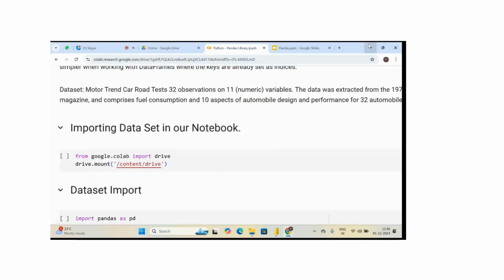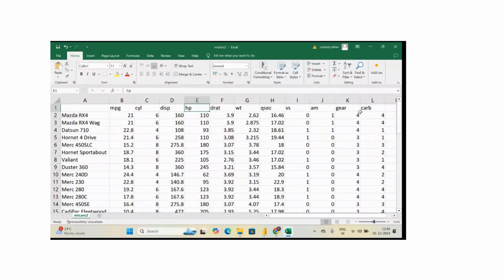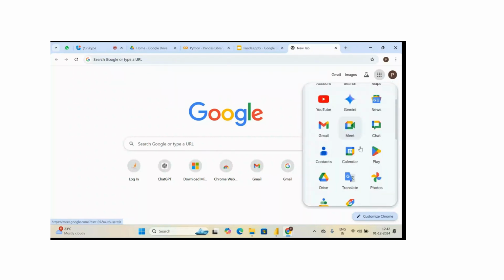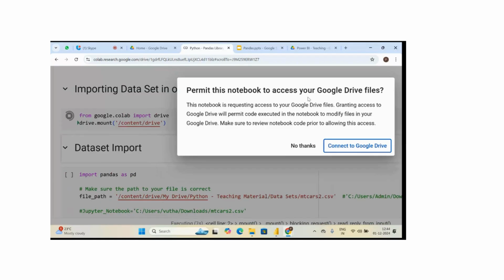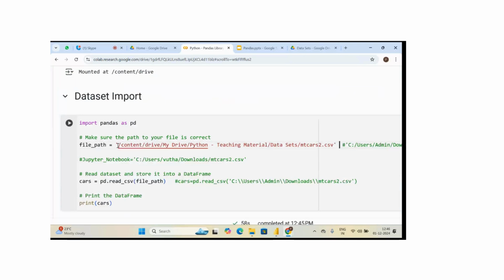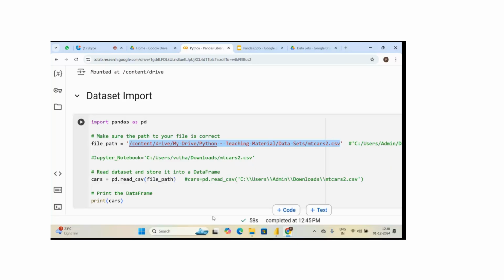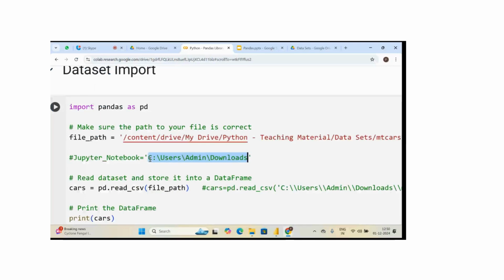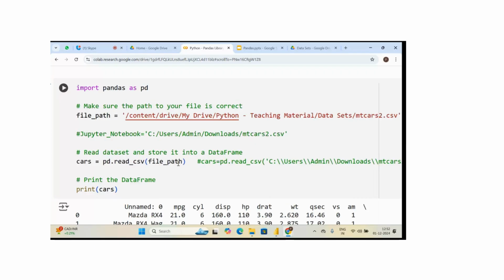How to import Data in Jupyter Notebook and Google Colab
Download mtcars data set